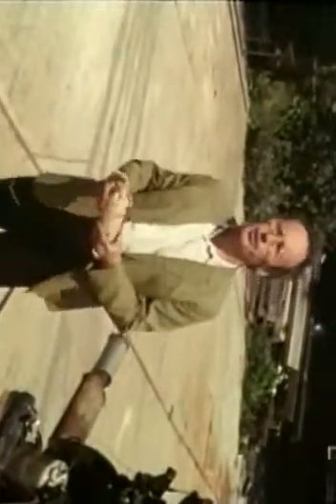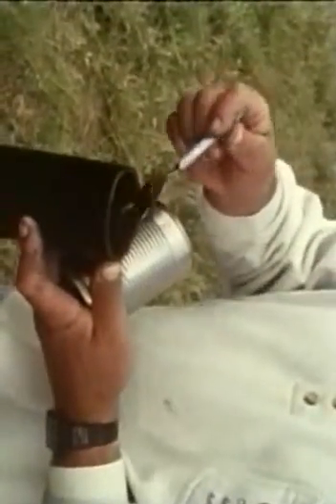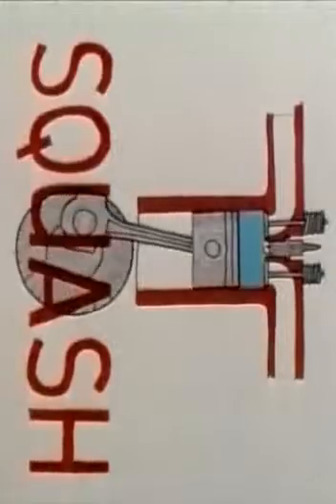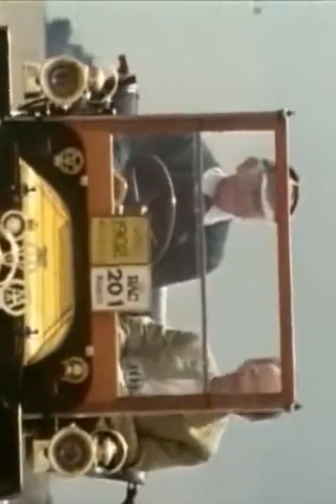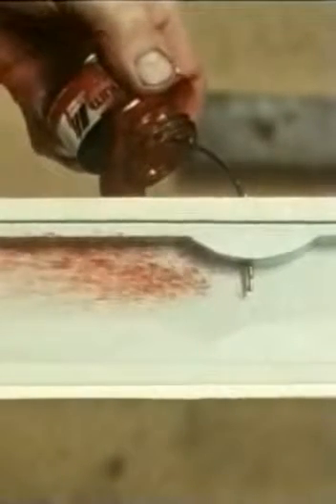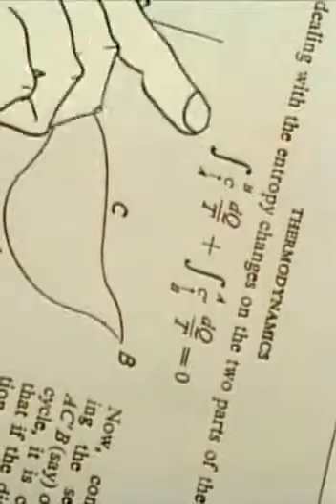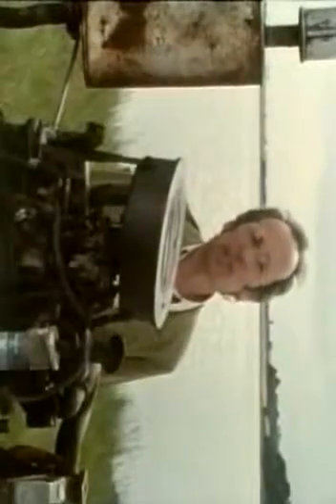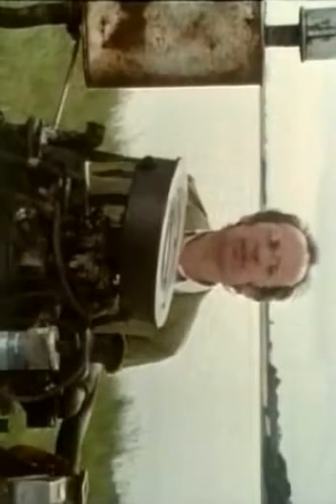Secret Life Of Machines 202 Internal Bustion Engine